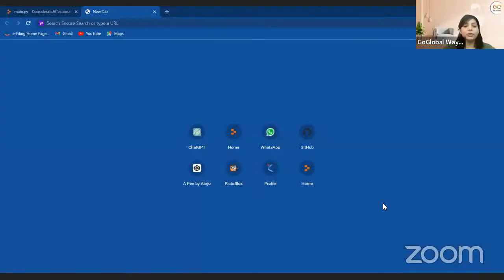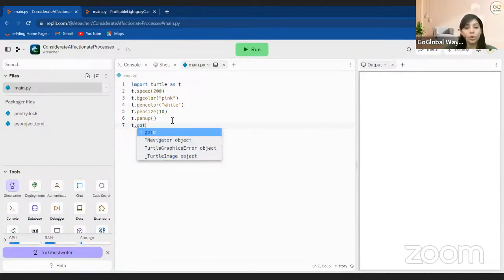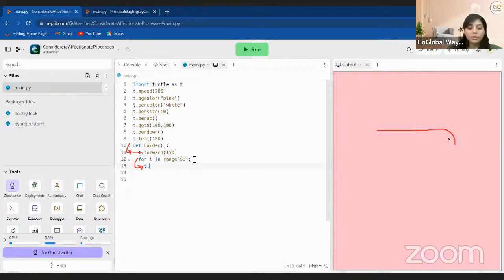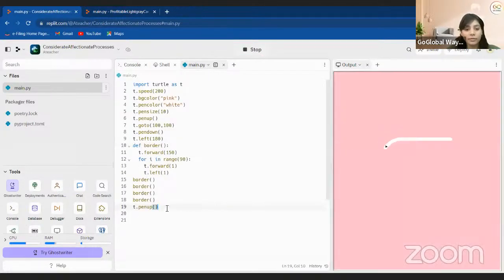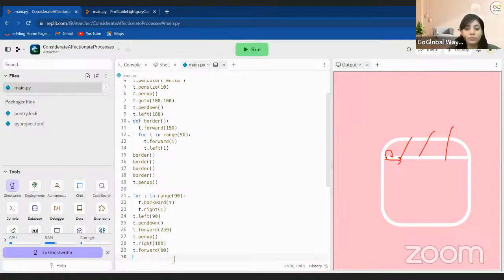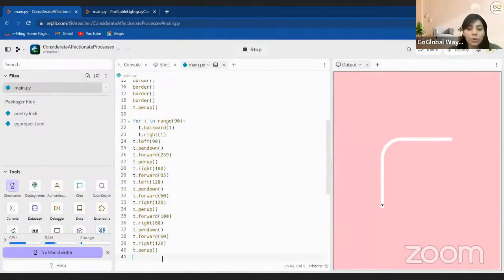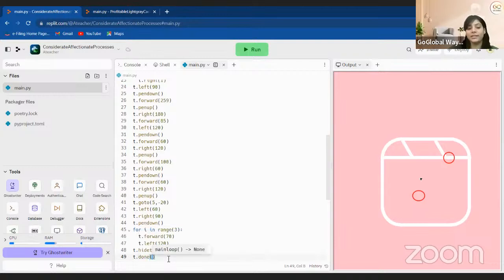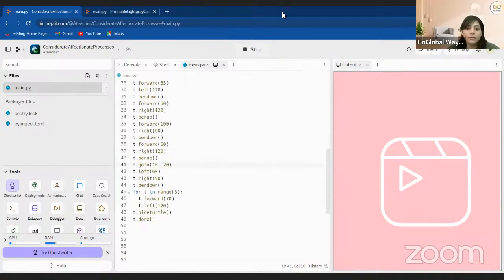Design Instagram Reel Logo Using python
👉Python Turtle Instagram Ree Logo design

Free live Session to learn Design Instagram Reel Logo Using Python.
Let's learn to Design Instagram Reel Logo Using python with us Live!!
👉Time - 06:30PM